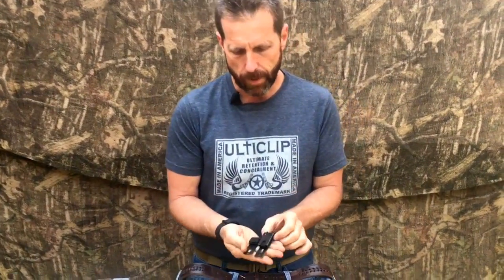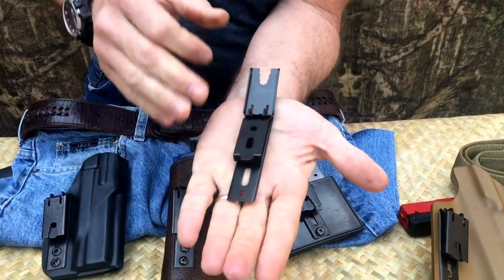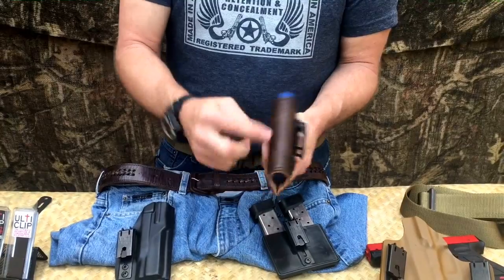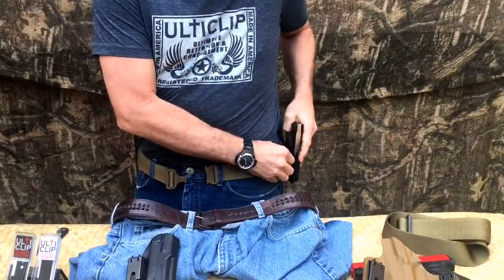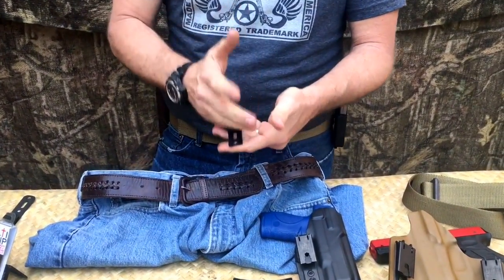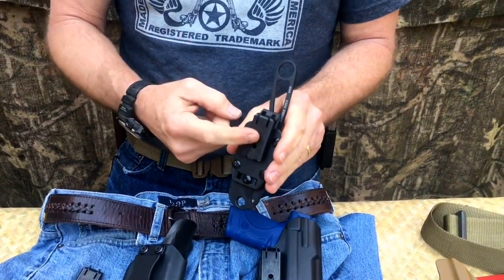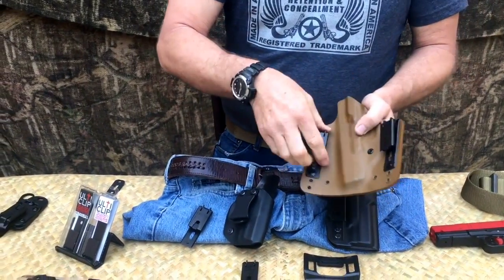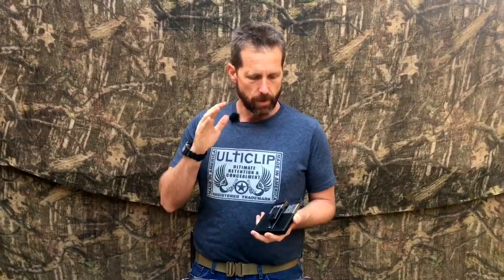Ulticlip XL - In-depth Overview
Ulticlip XL is the world's first multi-tool holster clip.  The locking steel belt loop allows for OWB, IWB & belt-less carry.